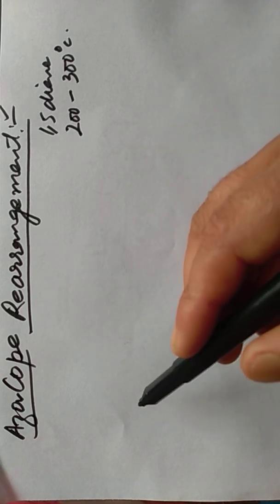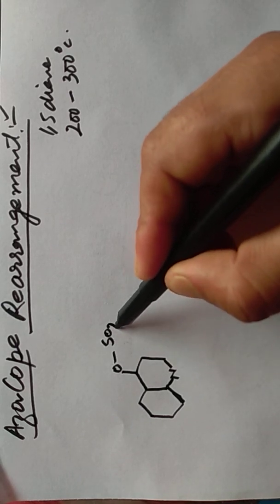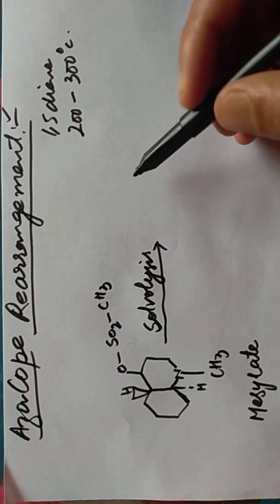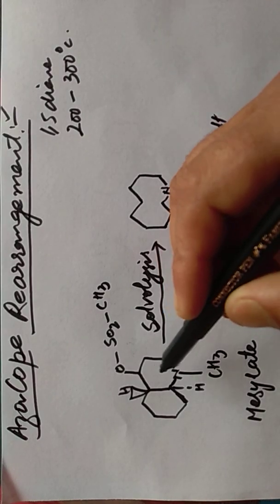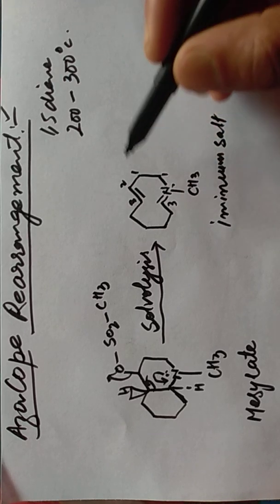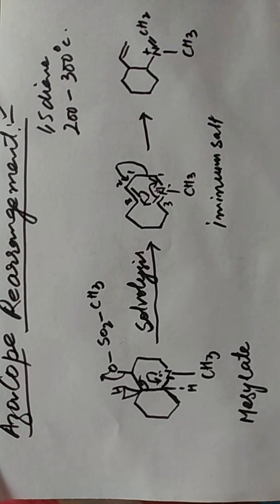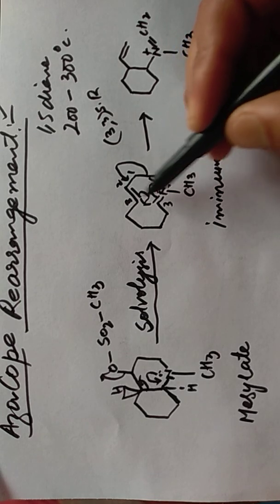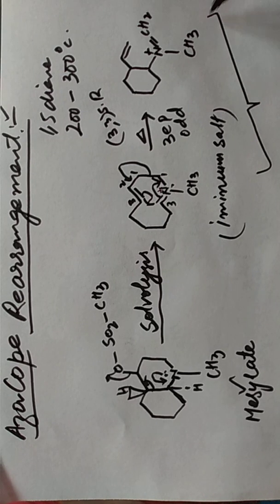Aza cope rearrangement